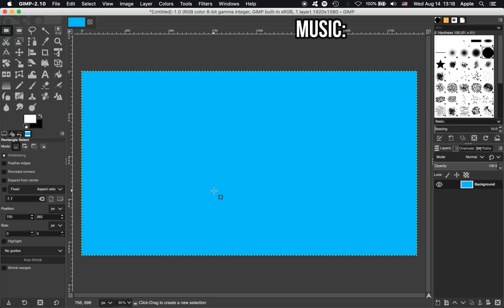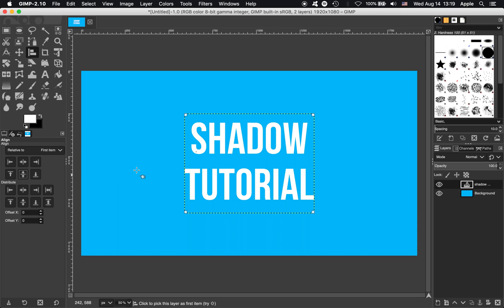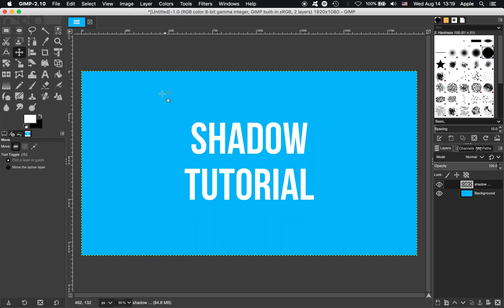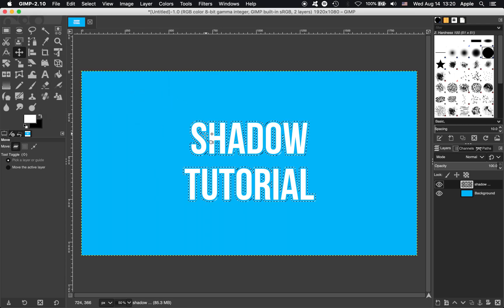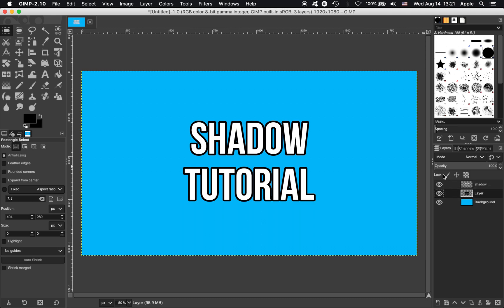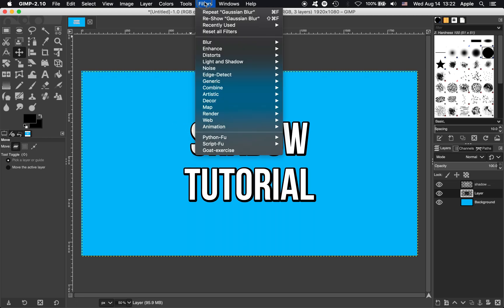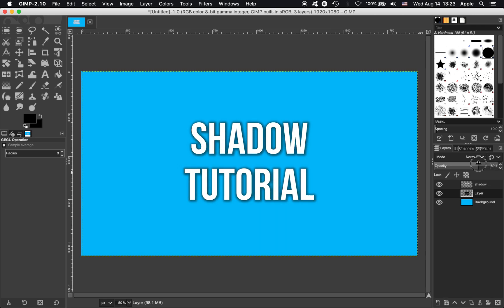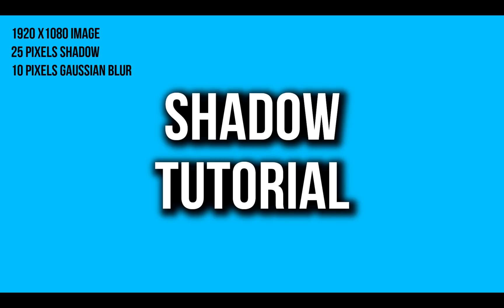How to Add Shadow to Text in GIMP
This tutorial shows the best way to add shadow to your text using GIMP. There are a range of shadow techniques shown in this tutorial, from bold and cartoon-like, to more natural and blurred. The technique could also be applied to other objects in the same way.

Adding shadow to text is a really useful tool to make text stand out over a colorful background - Perfect for poster design, business cards, websites, and YouTube thumbnails.

This video shows GIMP 2.10.12 - The best free, open source graphic editing suite.

Let me know if you have any more tutorial requests in the comments.